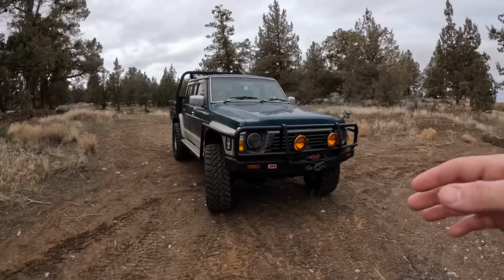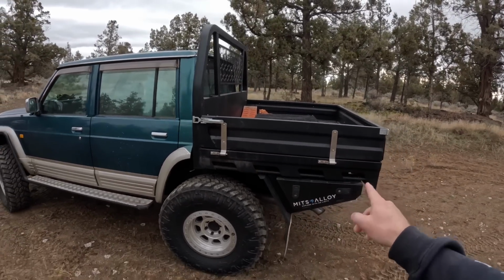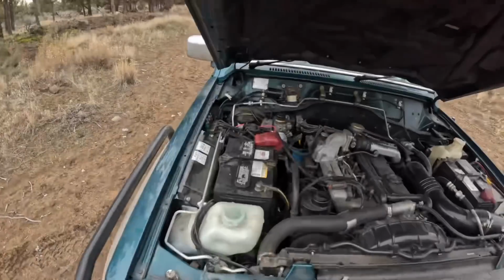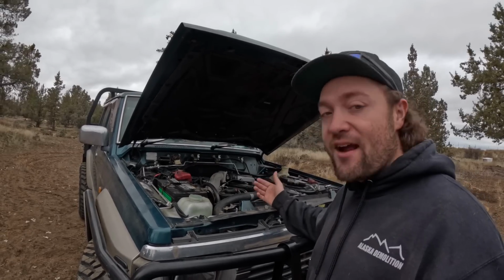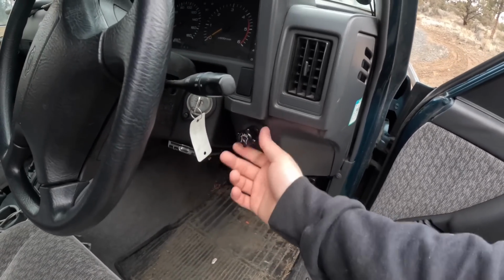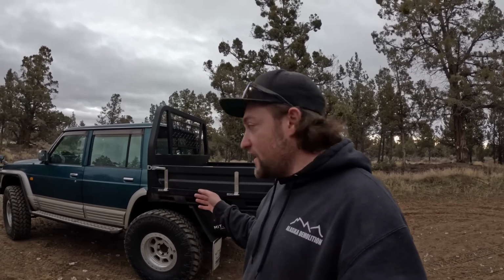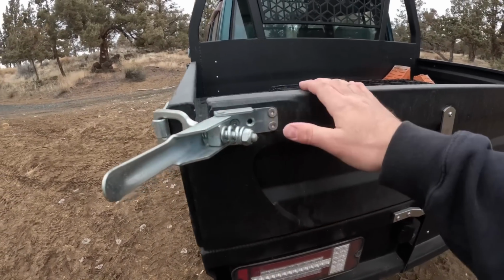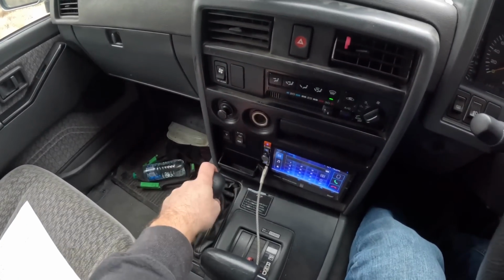Why the government BANNED my truck from being sold in the USA!?!?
In this video I explain why my truck was banned for sale in the USA